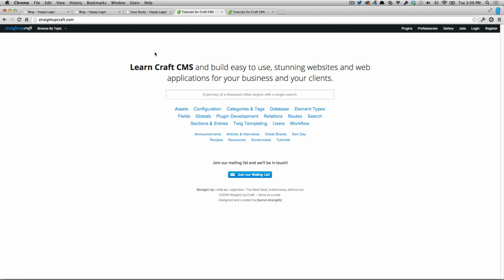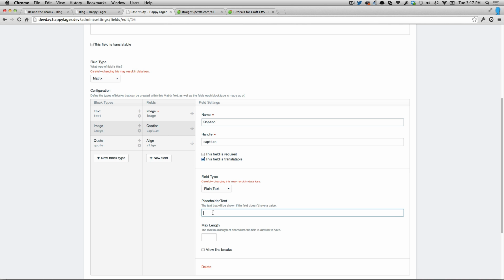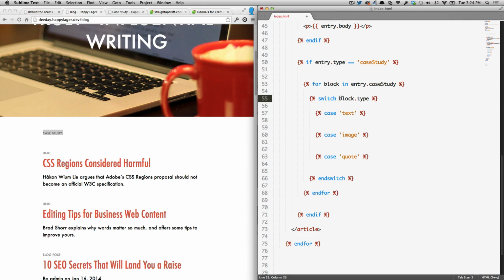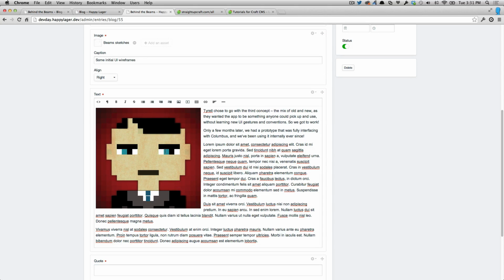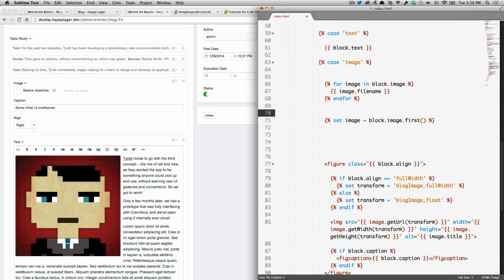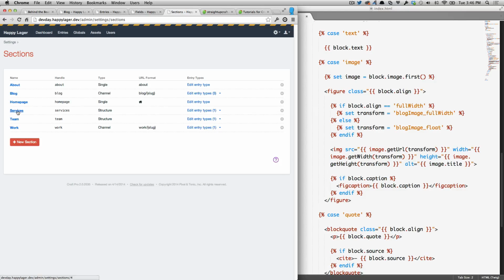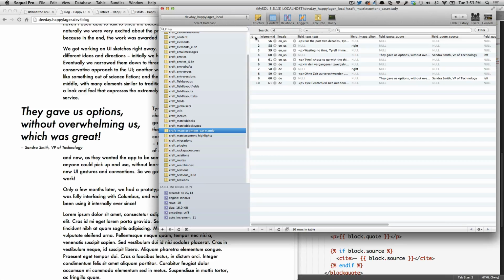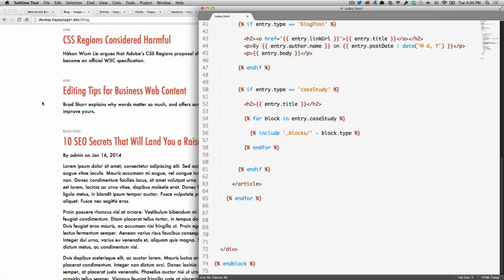Matrix, Entry Types, and Advanced Content Layouts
Explore Craft's ability to create advanced, user-friendly content layouts using the Matrix field and Entry Layouts. These two features give us a delightful amount of design flexibility while still maintaining tight control over the user experience for content editors.

- 01:18 Examples of Entry Types and Matrix Layouts
- 04:51 Entry Types and Matrix in the Control Panel
- 08:48 Outputting Entry Types and Matrix in our Twig Templates
- 20:17 Rich Text Images vs. Matrix Block Images
- 32:00 Sections vs Entry Types vs Matrix Fields
- 41:27 How does Matrix update the database
- 45:37 Simplifying our Entry Type and Matrix code